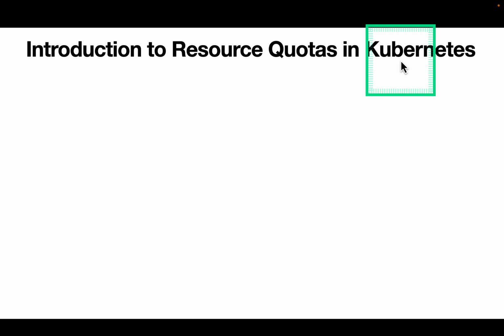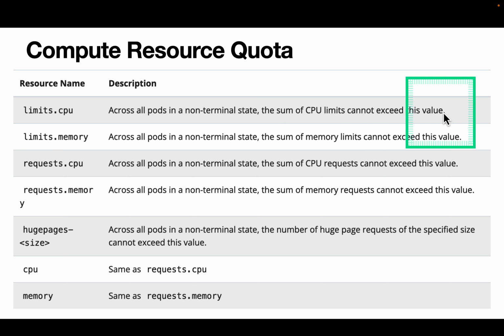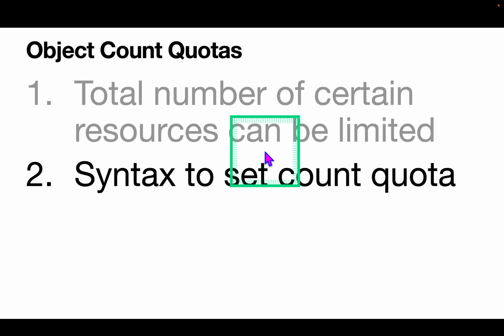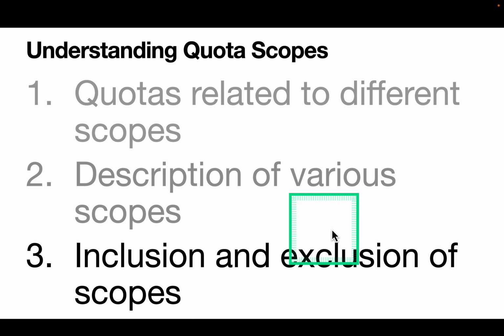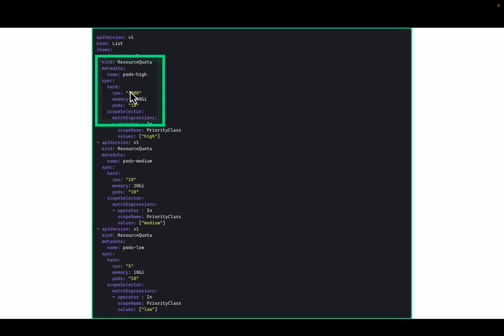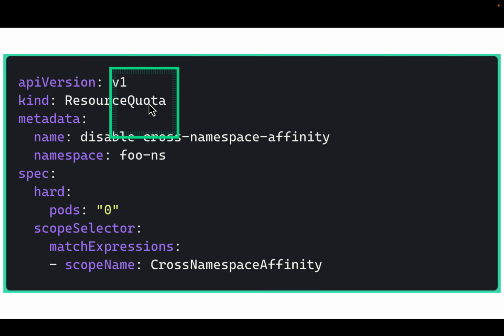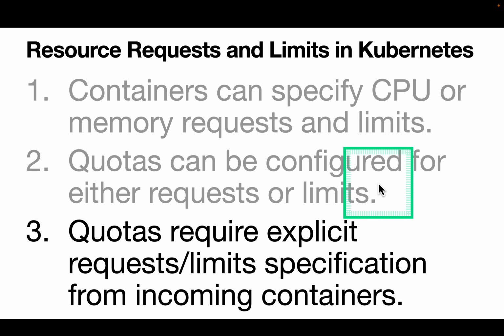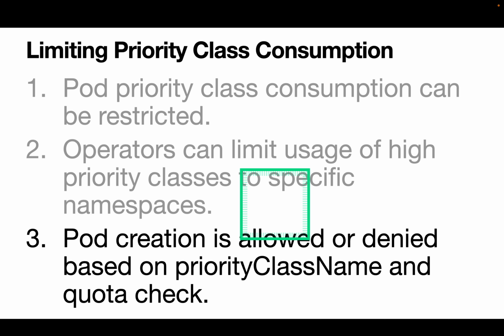Kubernetes Resource Quotas